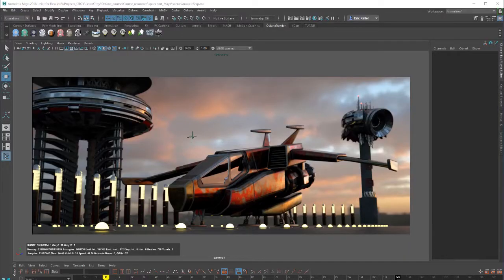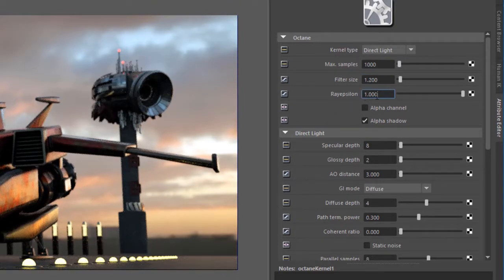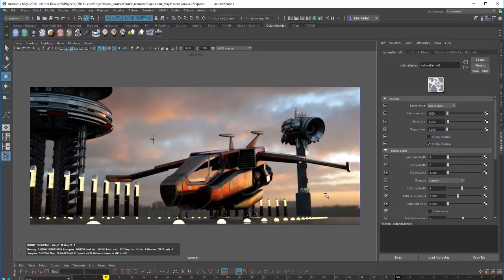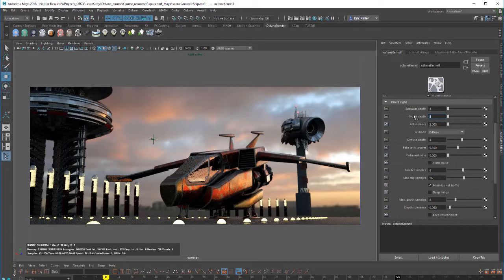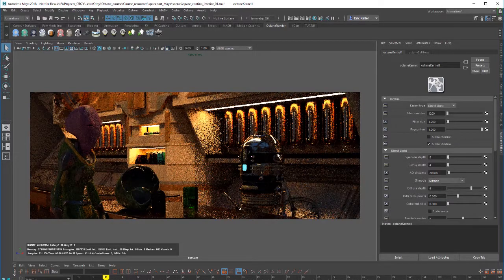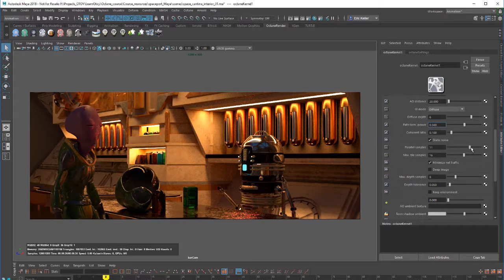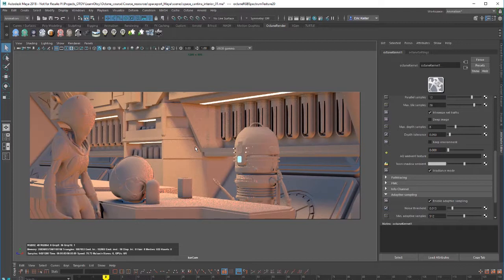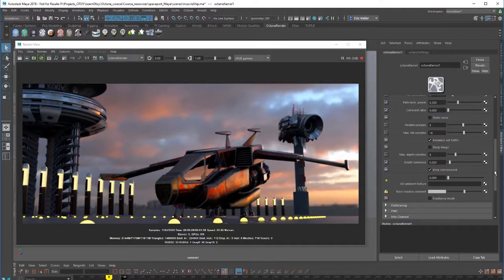OctaneRender for Maya Lesson 4.2: Direct Light Kernel